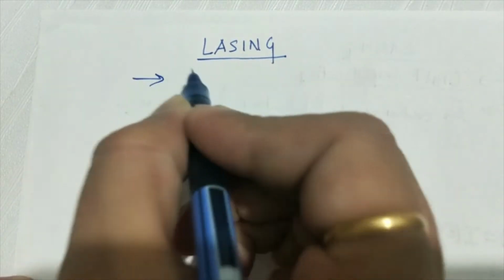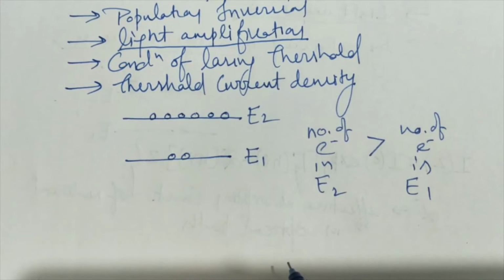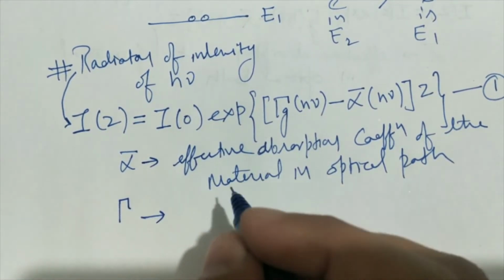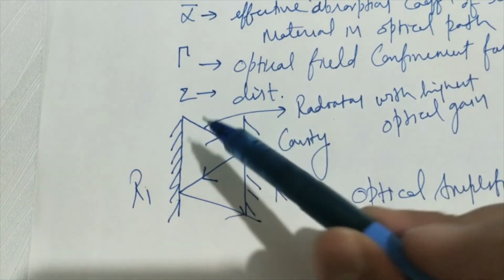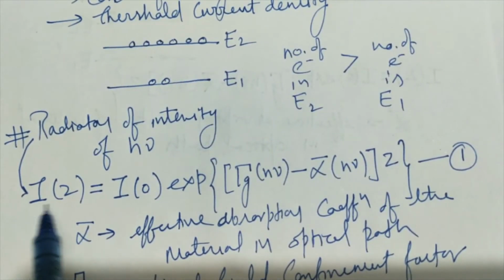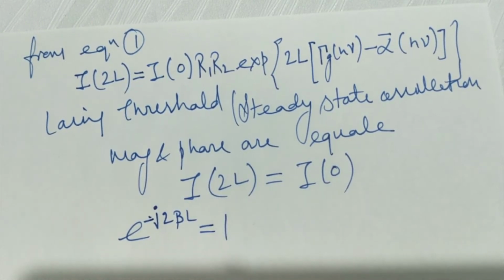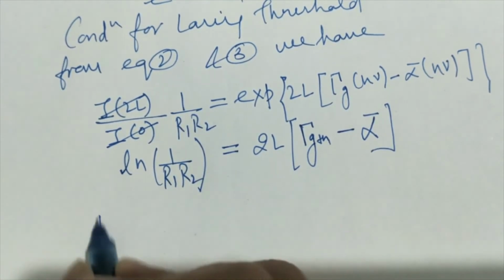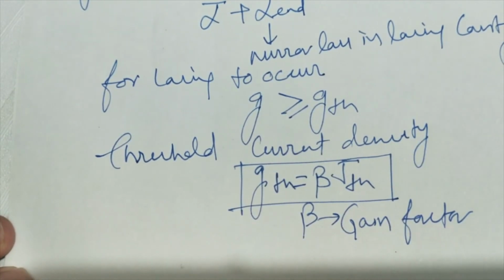LASING in LASER (Explanation and derivation)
LASING : Population Inversion , Light amplification , Condition of lasing threshold, Threshold current density